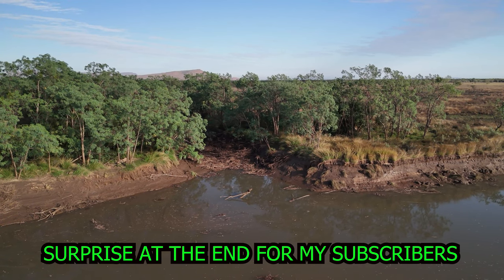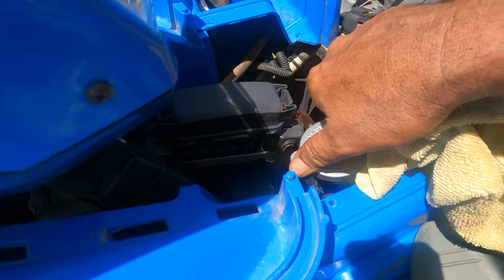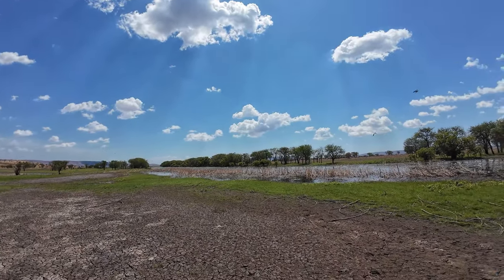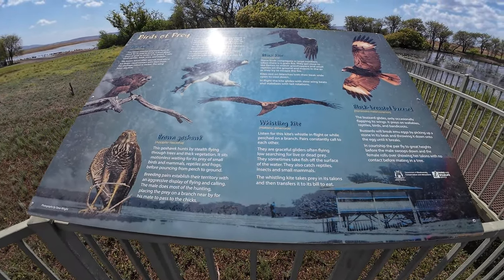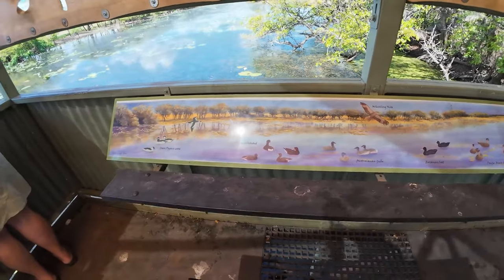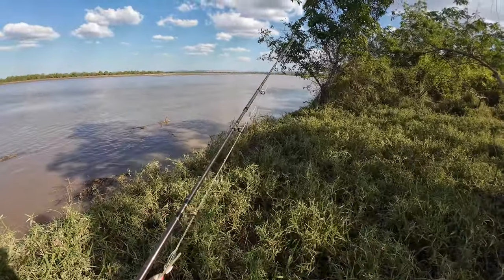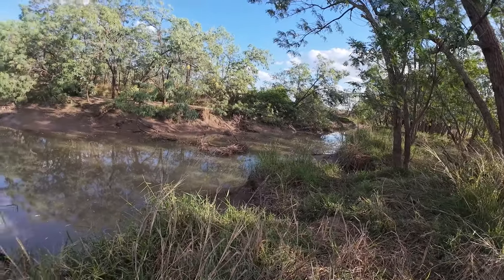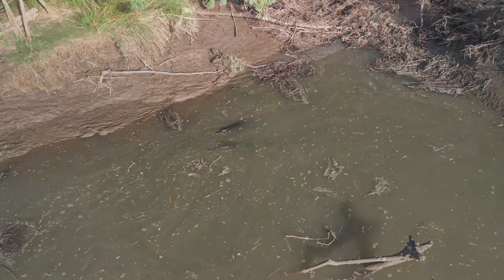Searching for Saltwater Crocs & Barramundi Did this Really Happen ???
Exploring Mud Flats with freshwater creeks Drying out, Barramundi & Crocodiles get Trapped in pools of water. Crazy Drone Footage of the Australians Saltwater Crocodiles Mating in the Wild remote Australian Outback. Wyndham W.A Is the True Heart of the East Kimberley.